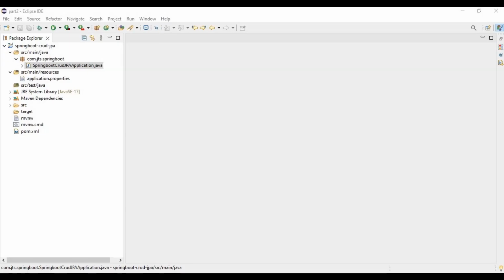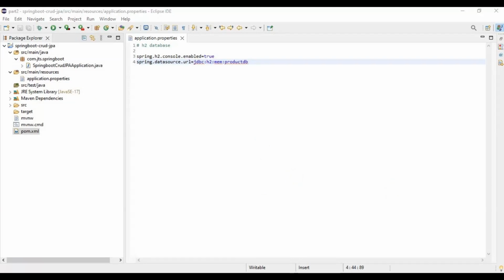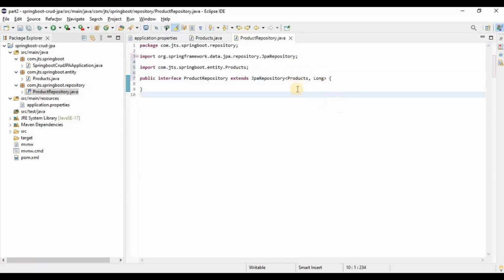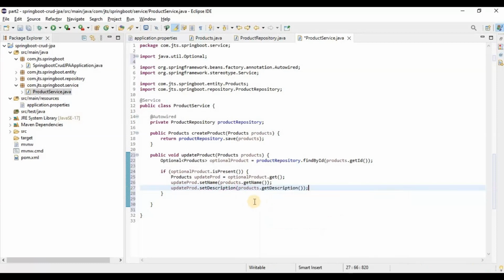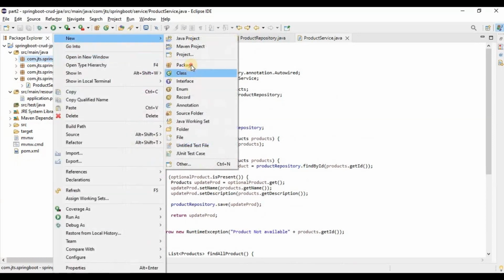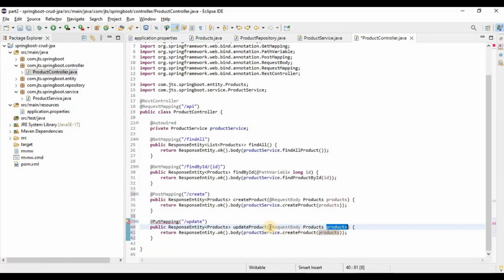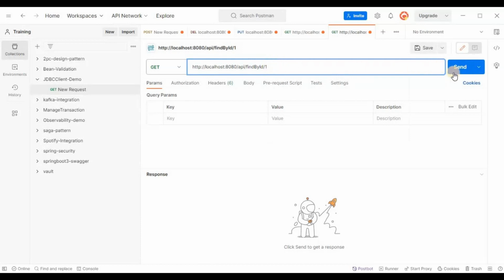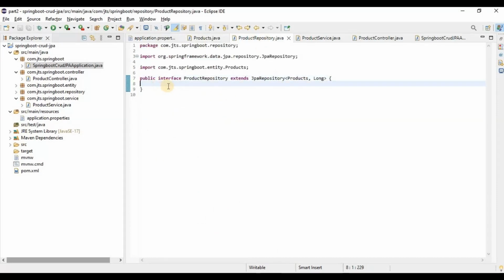Spring Boot 3 JPA CRUD operation | Rest API | Hibernate | In Memory H2 Database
In this tutorial explain how we can create CRUD operations using Spring Boot 3, Hibernate, Spring Data JPA.

How we are going to save/update/read/delete data using spring boot 3 and data JPA.